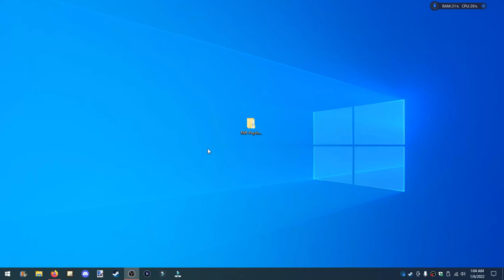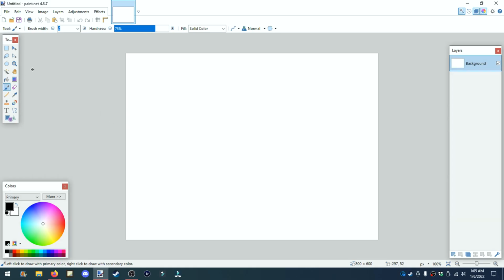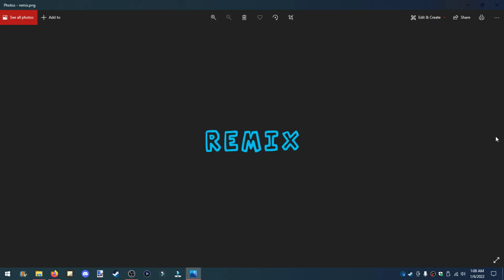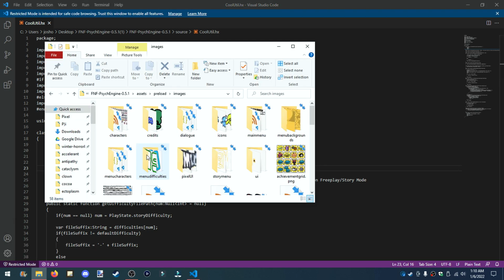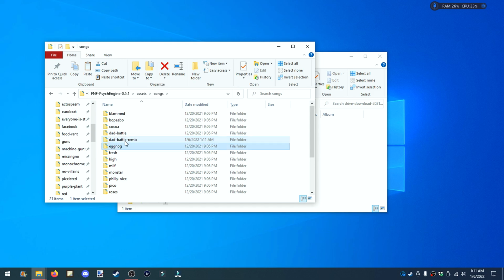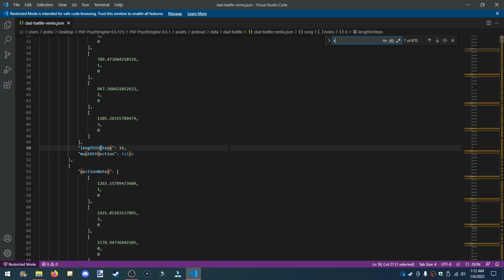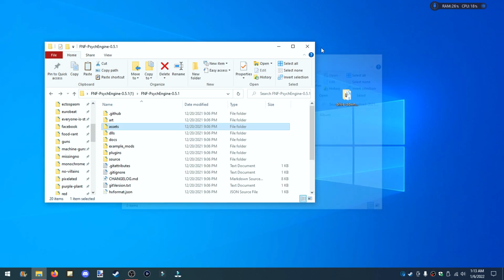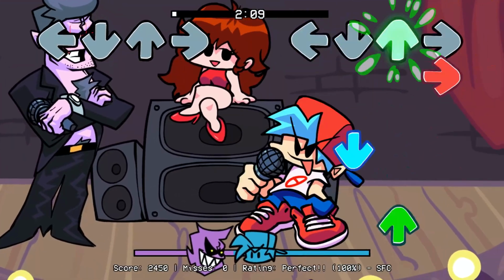How to Play a Remixed Song With a Different Difficulty - FNF Psych Engine Tutorial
It's exactly what the title says, hope this helps somebody